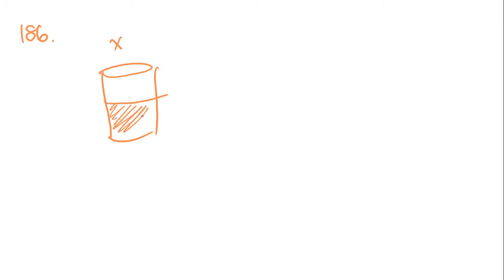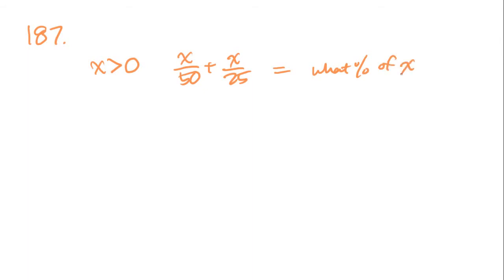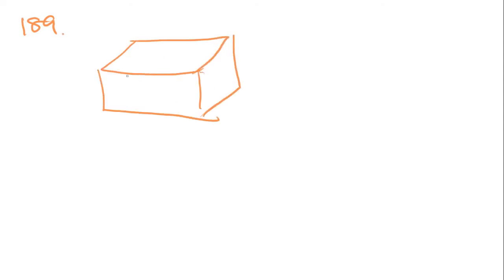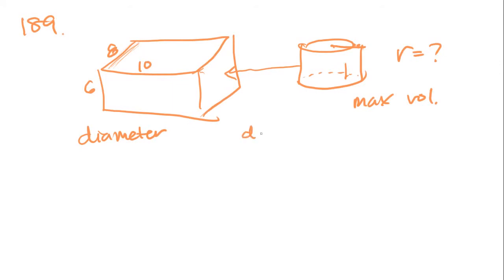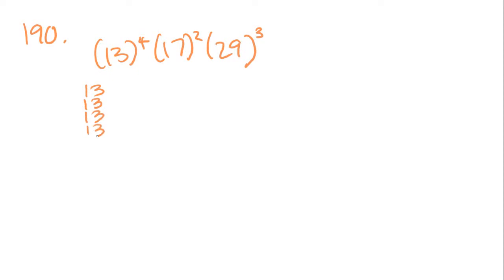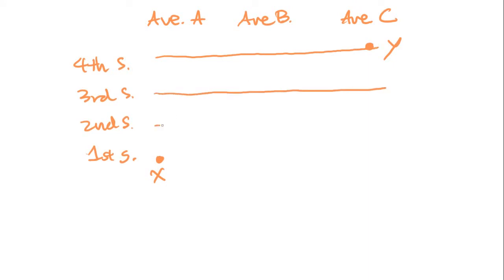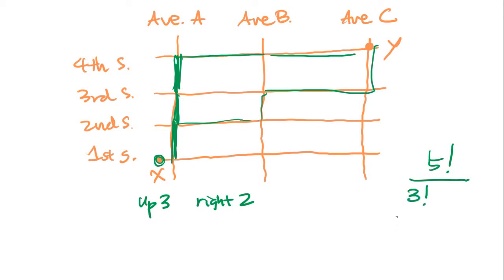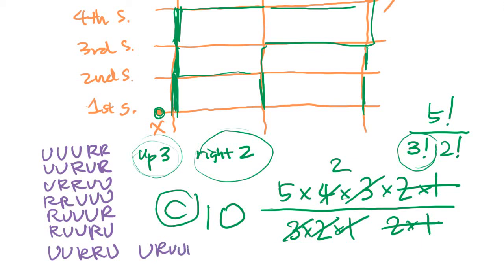GMAT Problem Solving - Part 33